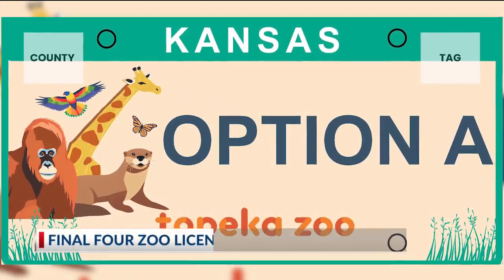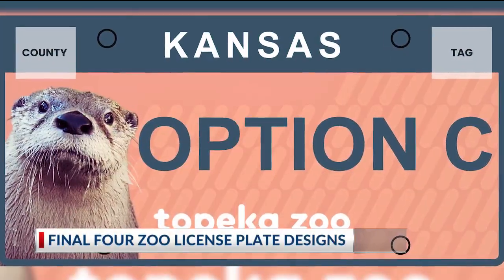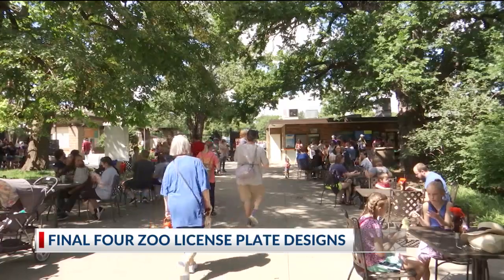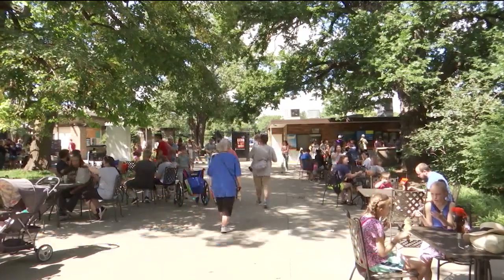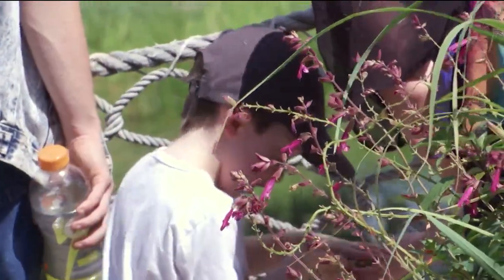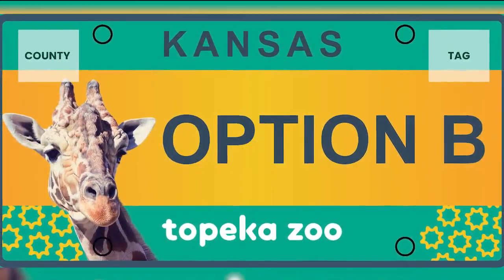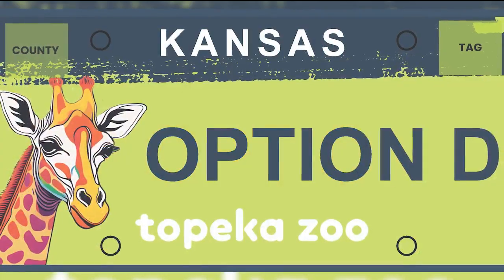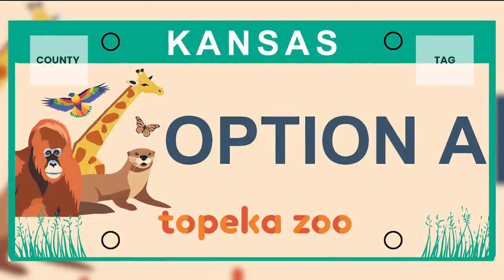Voting open for new Topeka Zoo license plate options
Fans of the Topeka Zoo & Conservation Center are being invited to cast votes on their favorite license plate design for the wildlife center.